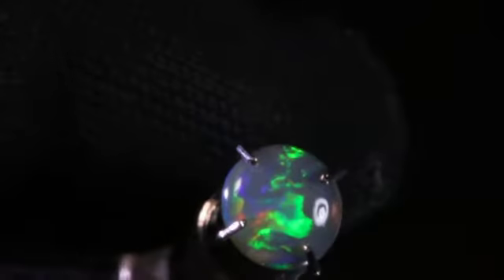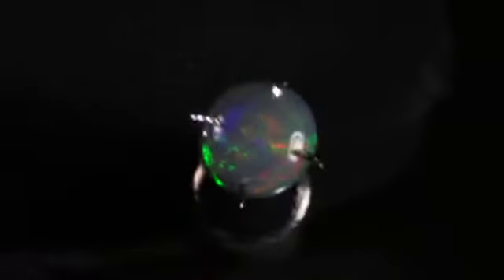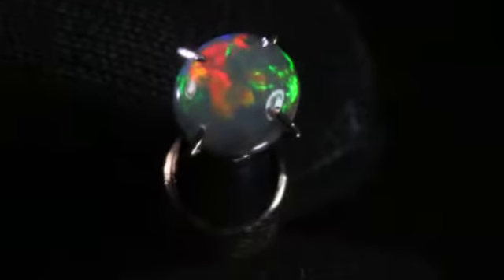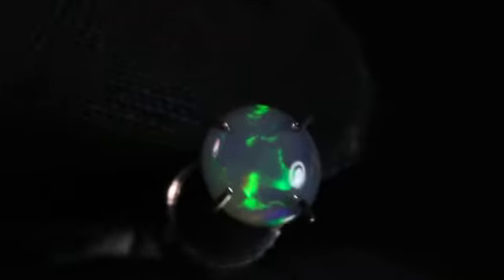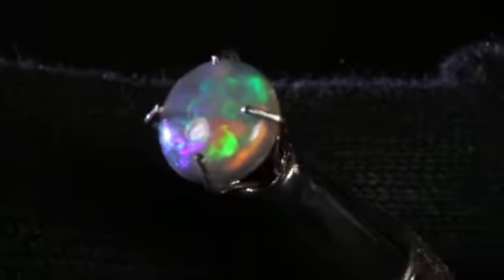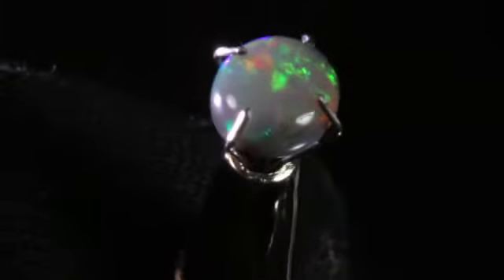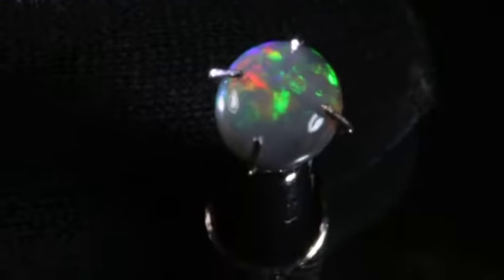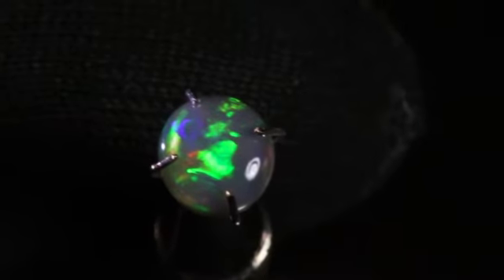ROUND black opals VIDEO: F-3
Black opal collection for AmyKJewels Jewelry Design.  For sale with Jewelry setting only @

Black opals, Australian black opals, Fire opals, Fire opal engagement rings, Black opal engagement rings, black opal necklace, black opal earrings.